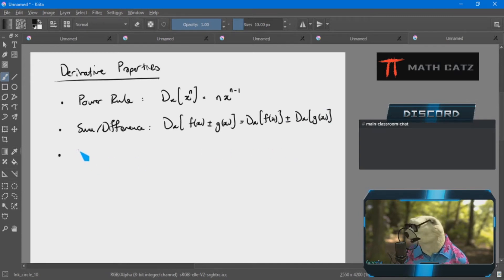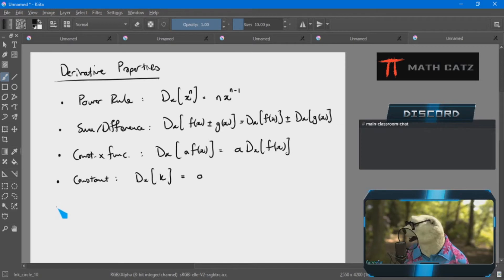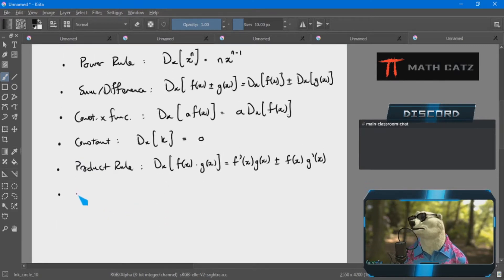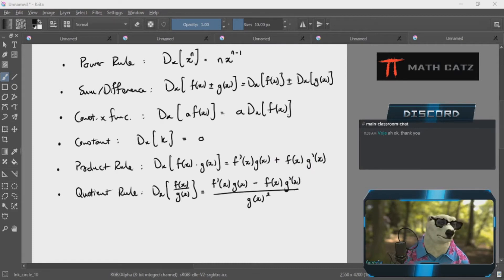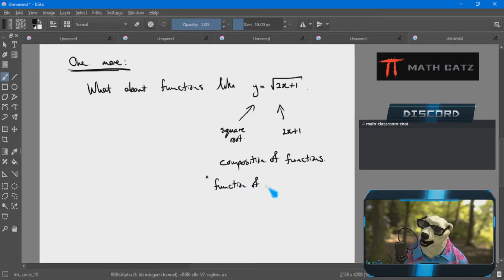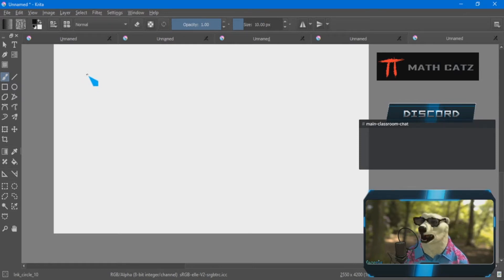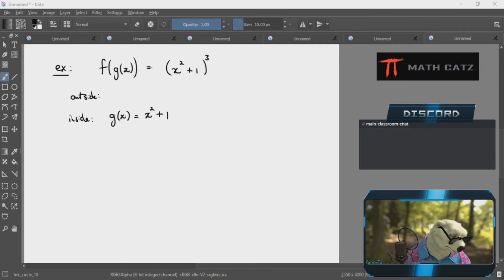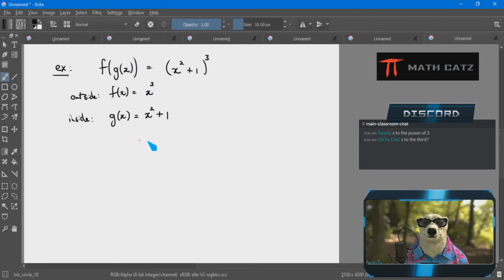Composition of functions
In this video we review function composition. As always, please leave your feedback.